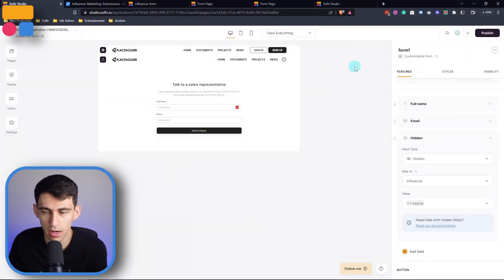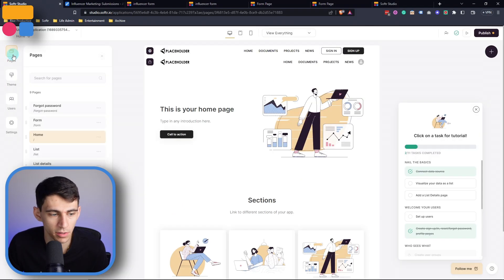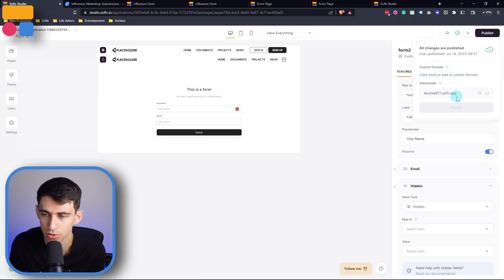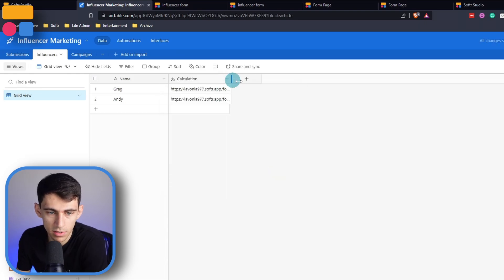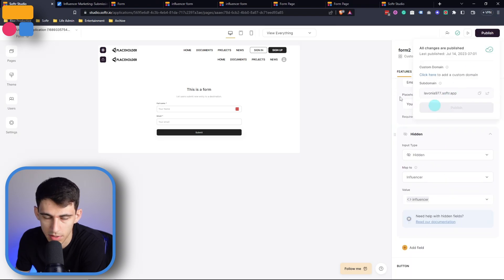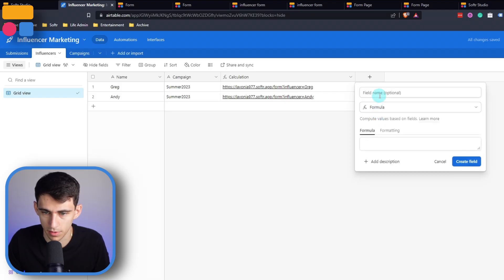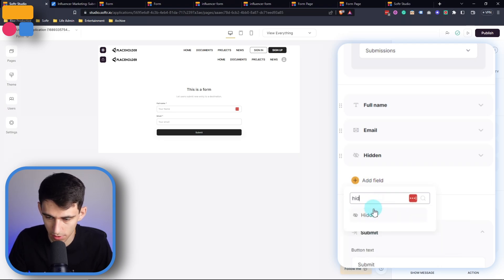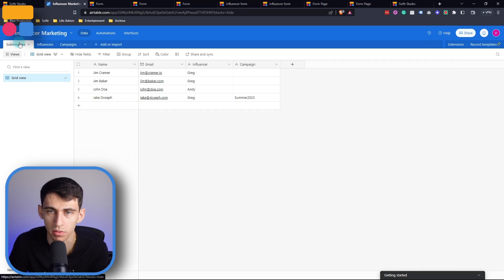Mastering URL Parameters for Effective Marketing with Softr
In this Softr tutorial, we dive deep into the powerful world of campaigns and URL parameters, focusing on how they can be leveraged to set up successful influencer marketing strategies. Using Softr, an intuitive web builder platform, we demonstrate a step-by-step process to track the source of your form submissions and boost your marketing efforts.

⏰ TIMESTAMPS:
0:00 - Introduction to Campaigns and URL Parameters
0:19 - Setting Up Basic Form in Softer
1:07 - Setting Up a New Application
1:46 - Understanding UTM and URL Parameters
2:15 - Mapping Fields and Publishing the App
3:02 - Setting Up URL Parameter for Influencers
3:57 - Mapping Form Fields to Corresponding Influencer
4:40 - Creating Different Campaigns for Different Influencers
5:44 - Incorporating Multiple URL Parameters for Campaign Tracking
6:39 - Recap and Wrap Up